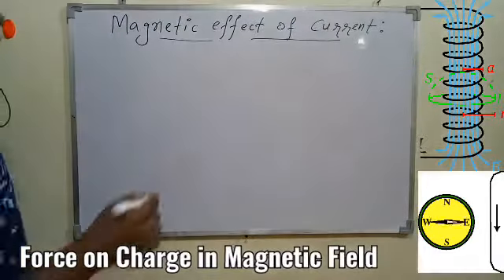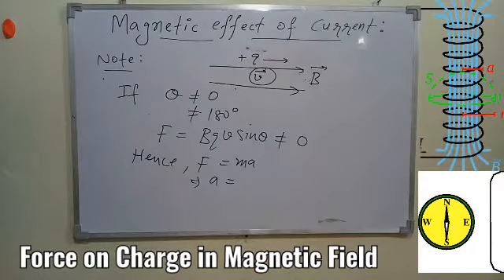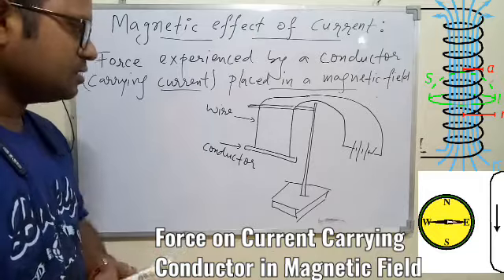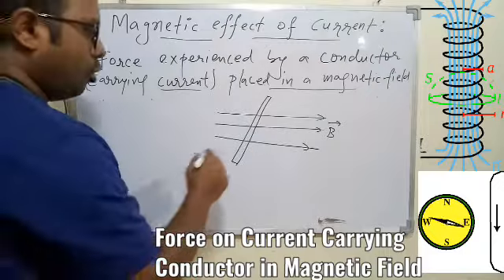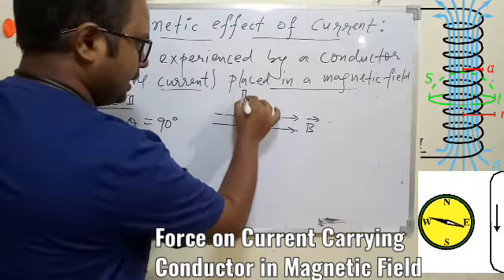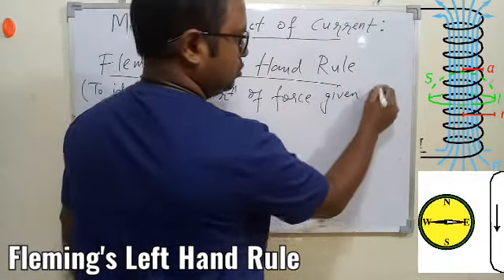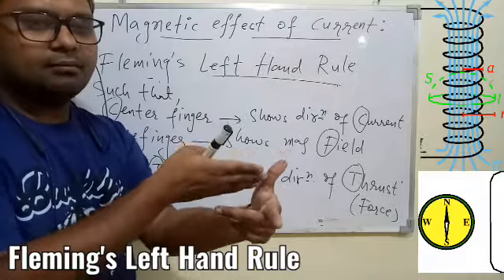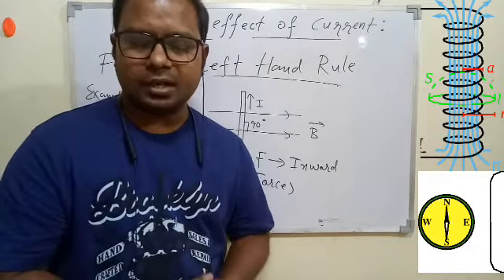Force on current carrying conductor in magnetic field Class 10 Physics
Force on current carrying conductor in magnetic field.
Fleming's Left Hand Rule.
Magnetic effect of current class 10.